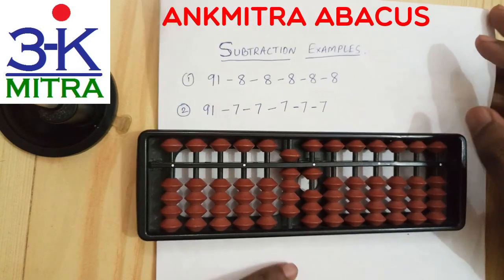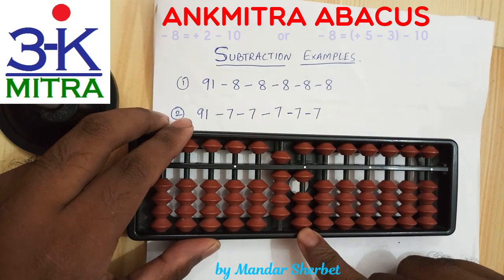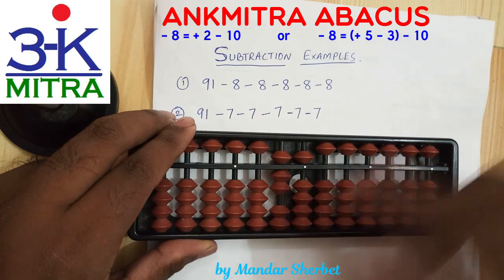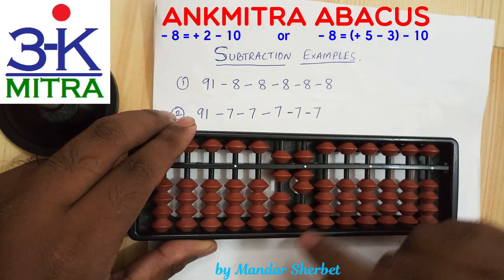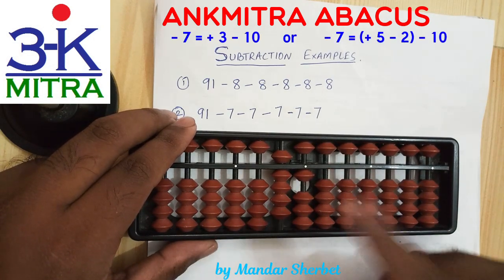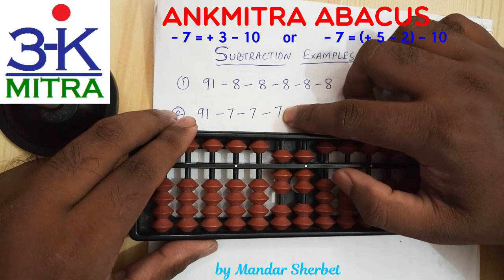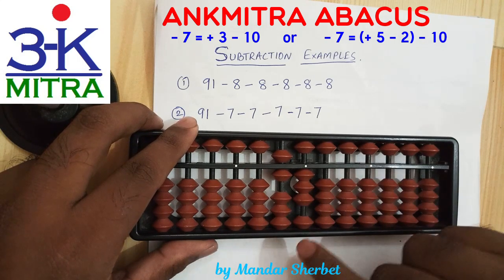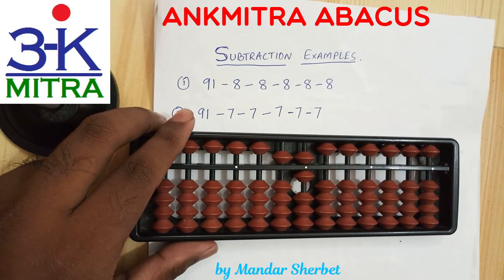Abacus || English || Lesson 7B: Subtraction of Digits 8 & 7 in all possible Situations.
Abacus Subtraction  of Digits 8 & 7 can be done either by their Big Friend Formulas or by their Combination Formulas, whenever there are Not enough beads to subtract the digits directly. In this video I have explained how these subtractions can be done in All Possible Situations.